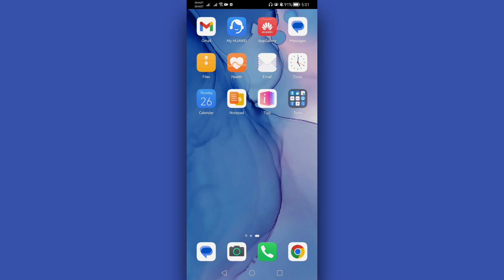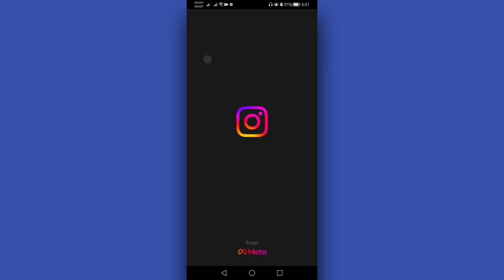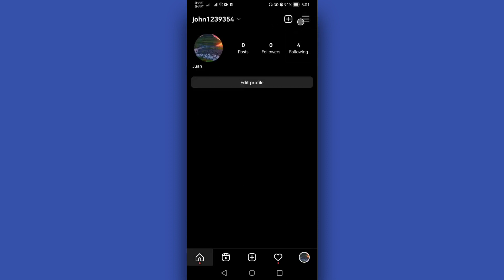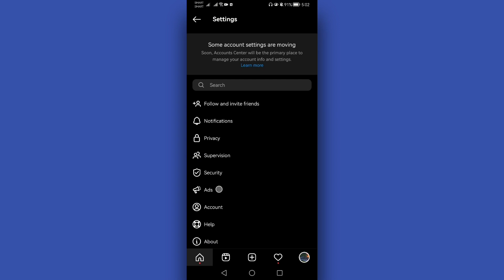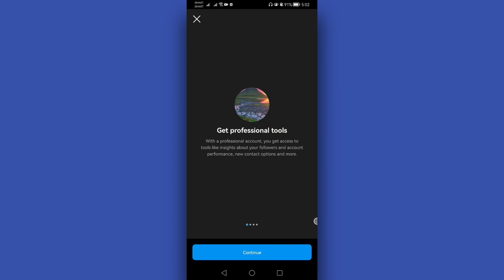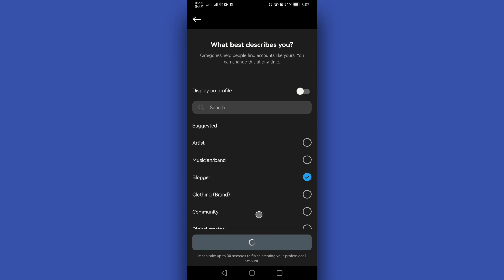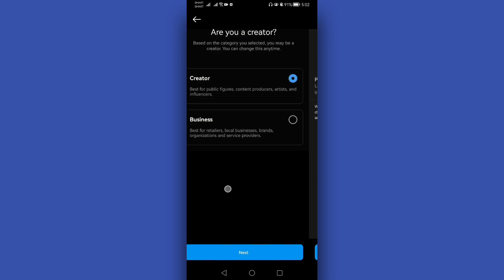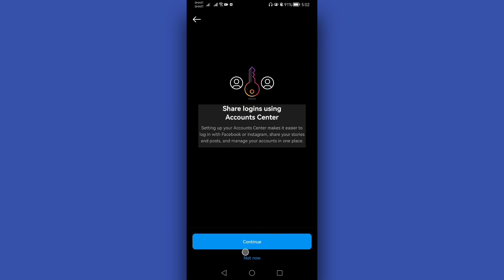How To Enable Instagram Professional Dashboard [Easy]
In this video, we show you -How To Enable Instagram Professional Dashboard [Easy]-